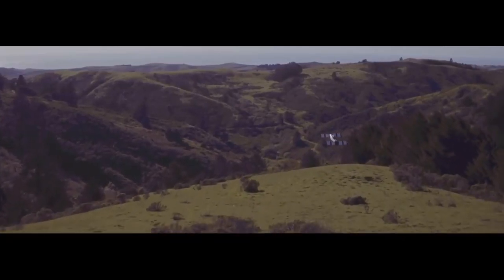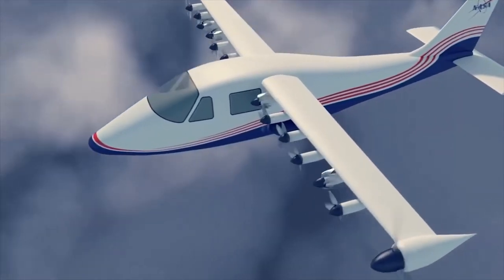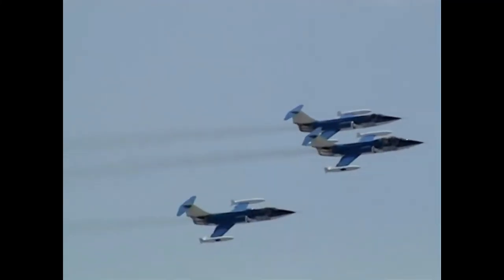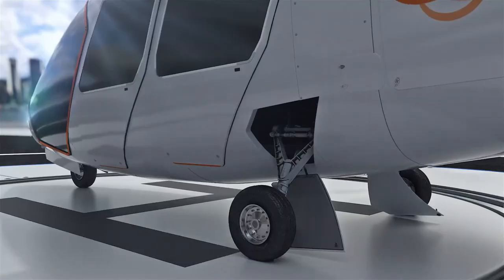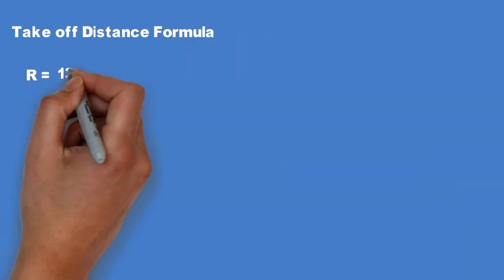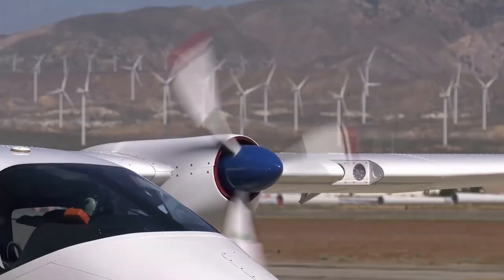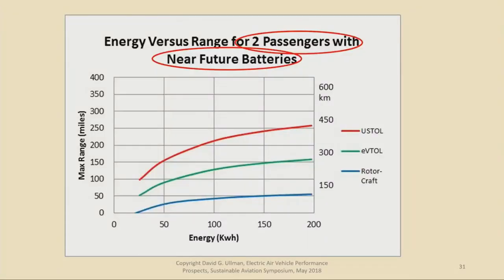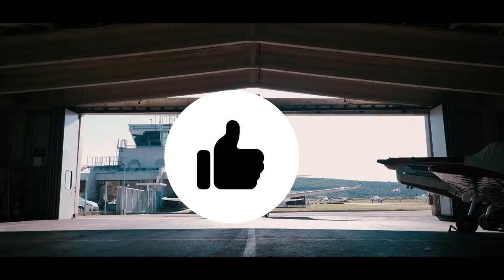Double Range Electric Aircraft: Distributed Propulsion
In this video, we are going to look at distributed propulsion and how it can double the range of an aircraft.

Information from the following articles were used in this video:

Distributed Electric Propulsion Effects on Existing Aircraft Through Multidisciplinary Optimization

Epema, H., Wing Optimisation for Tractor Propeller Configurations, Master’s thesis, Delft University of Technology,
June 2017

Alba, C., Elham, A., Veldhuis, L. L. M., and German, B. J., “A Surrogate-Based Multi-Disciplinary Design Optimization
Framework Exploiting Wing-Propeller Interaction,” AIAA, June 2017.